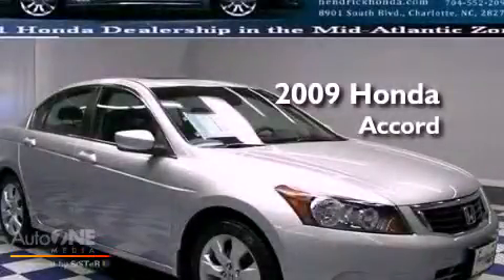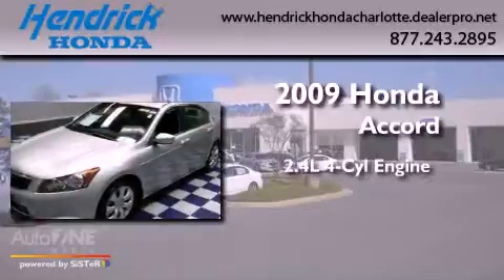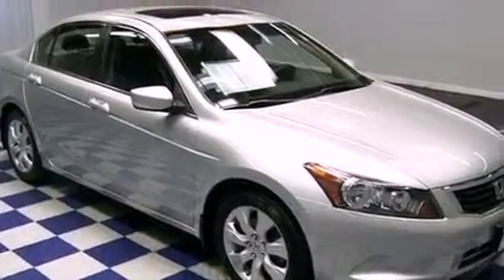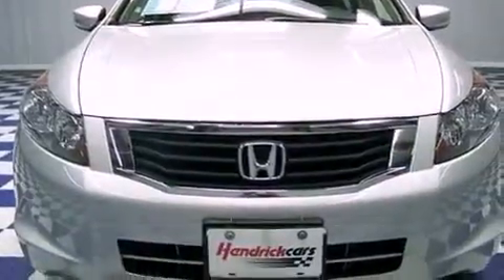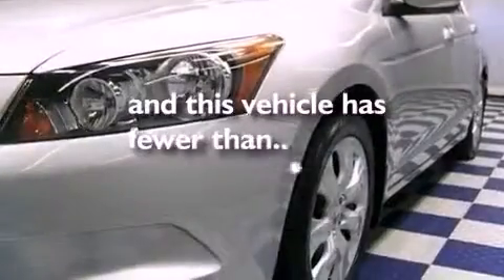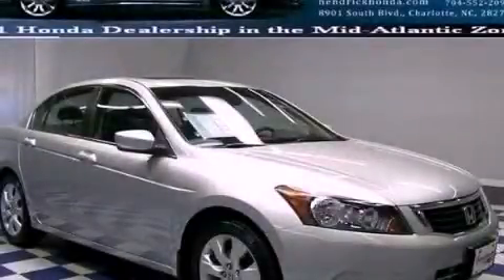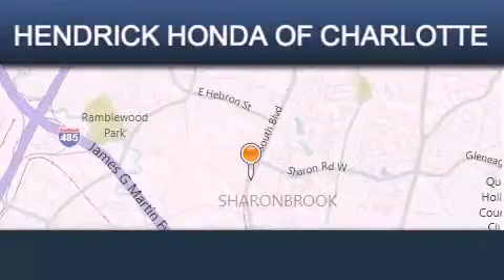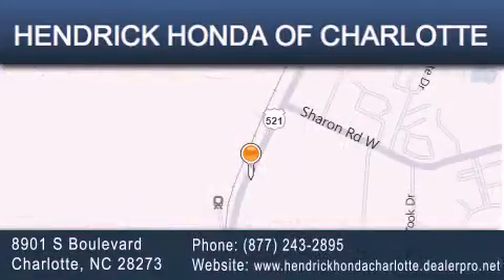2009 Honda Accord Sdn Charlotte NC 28273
Year : 2009
 Make : Honda
 Model : Accord Sdn
 Engine : 2.4L 4 cyl.
 Trans . : Automatic
 Exterior : Alabaster Silver Metallic
 Miles : 39,943
 Interior : Other
 Stock : 4486A